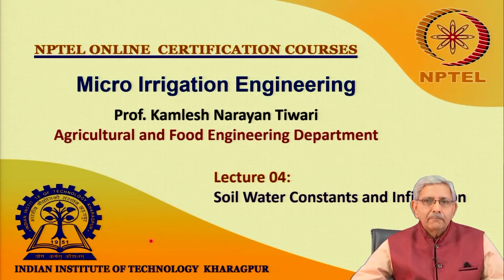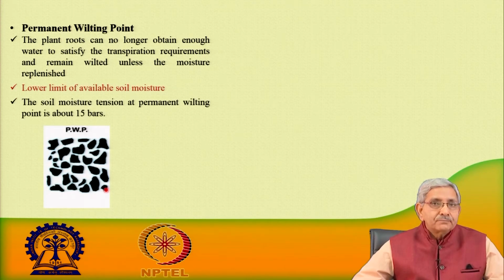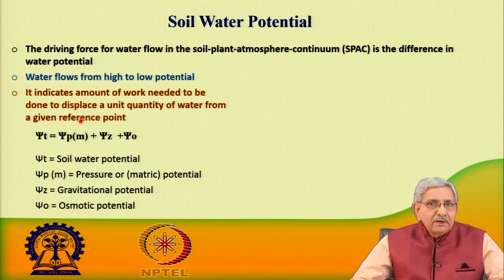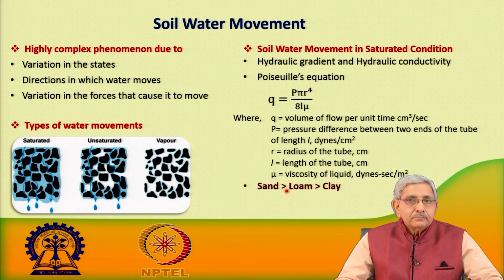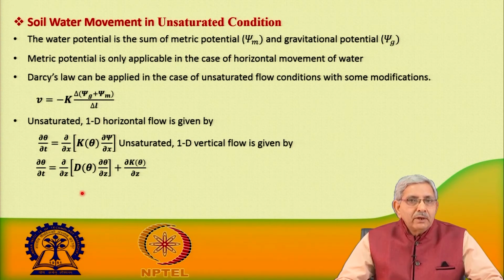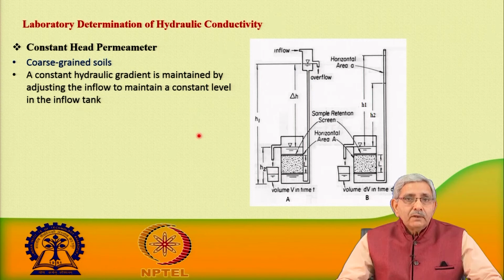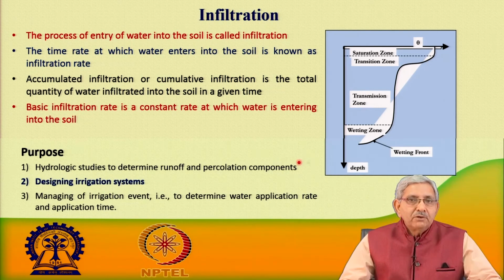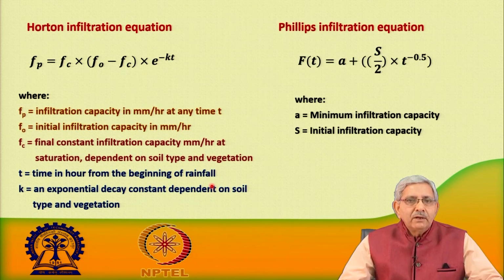Lecture 04 : Soil Water Constants and Infiltration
•  Soil water constant
•  Soil water potential
•  Soil water movement